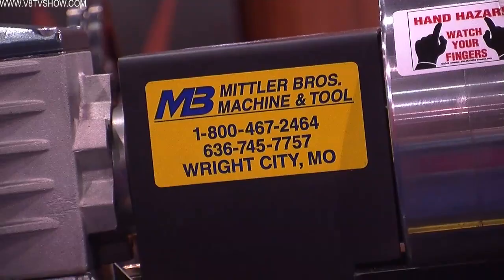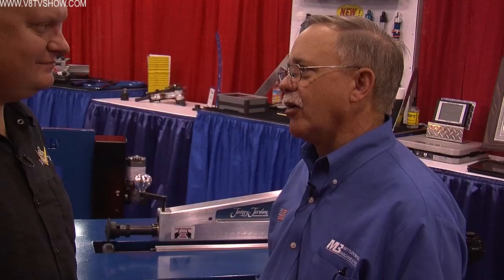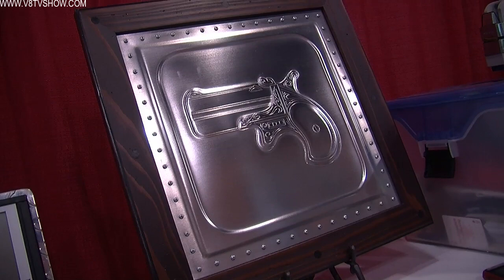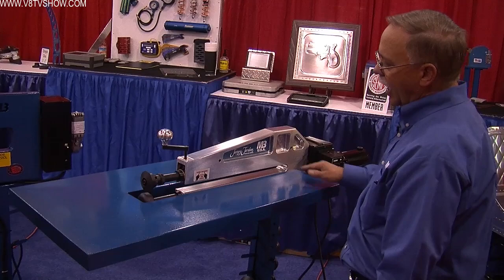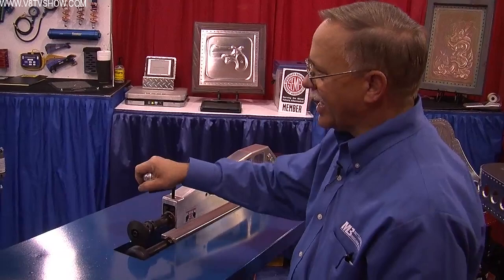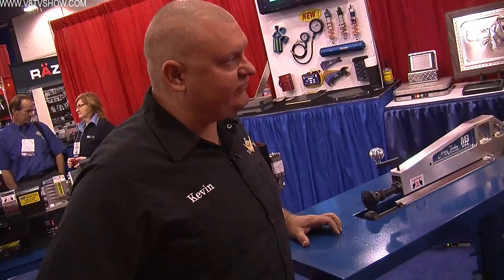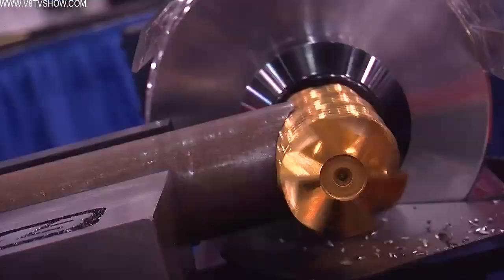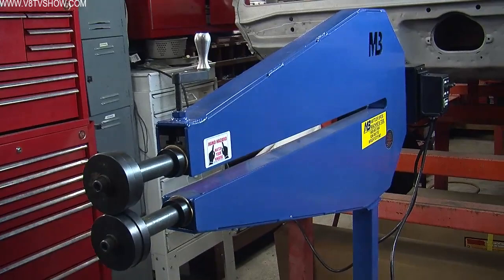2012 SEMA V8TV VIDEO COVERAGE - MITTLER BROTHERS FABRICATION TOOLS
The key to building exceptional machines is having the right crew and tools to do the job.   Mittler Brothers have been building high-end metalworking tools and equipment for years, but their strategy has always been to make them available to home users and pro shops alike.   Here, Mike Mittler brings shows us the newly released Jamey Jordan Signature Series bead roller, a tool that was designed for the artist as much as the professional fabricator.